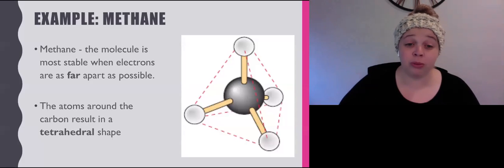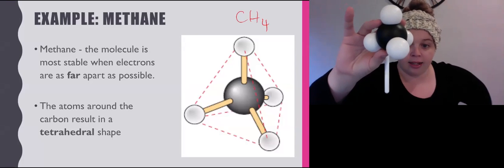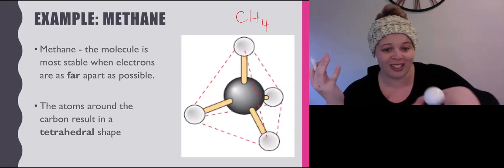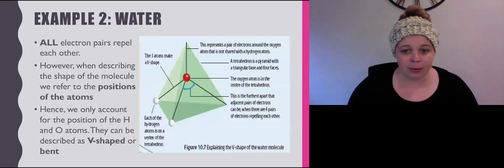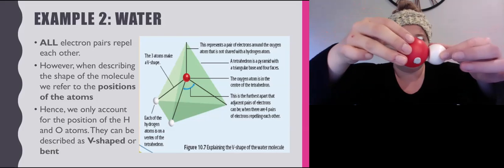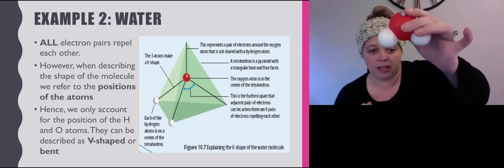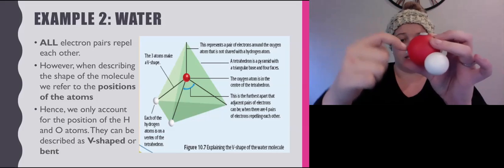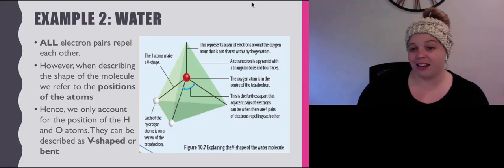Unit 1 AOS 2 Example molecule shapes